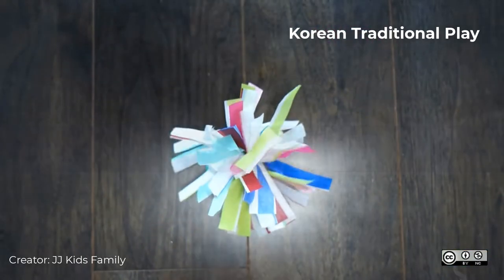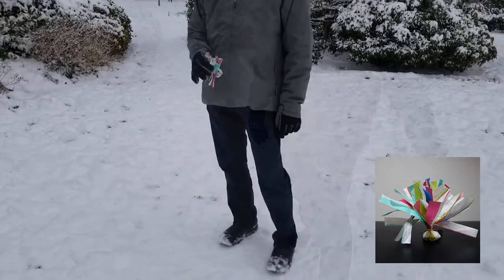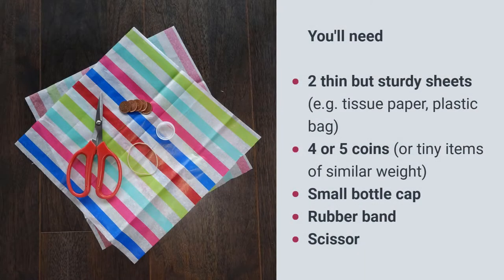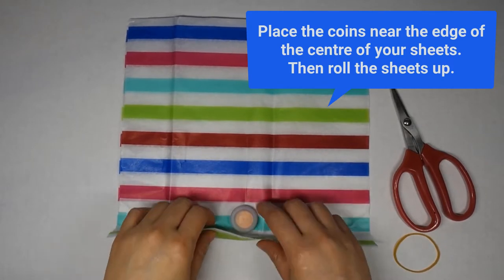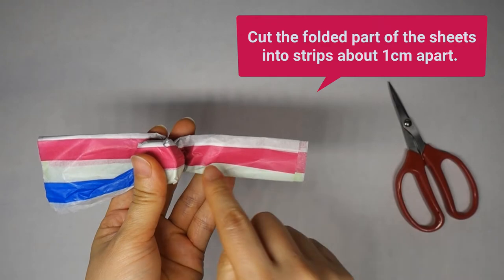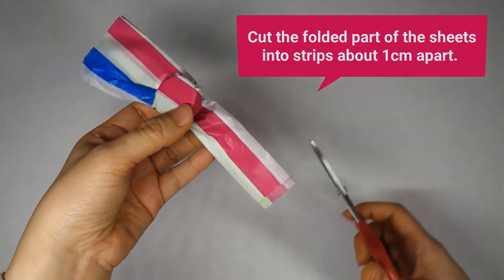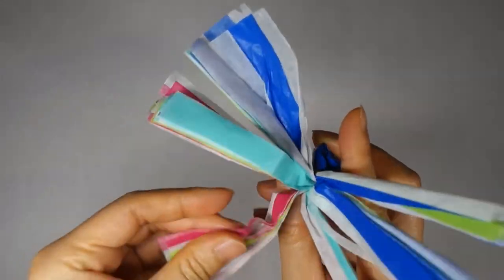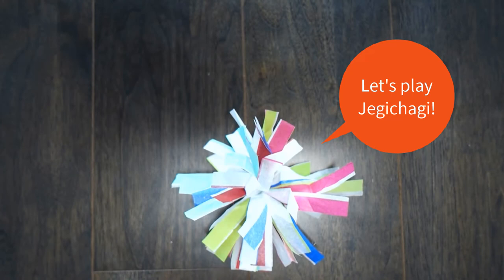[Korea] How to make a Jegi and play Jegichagi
'Jegi Chagi' is a Korean traditional game. This tutorial video will teach you how to make and play with a Jegi.